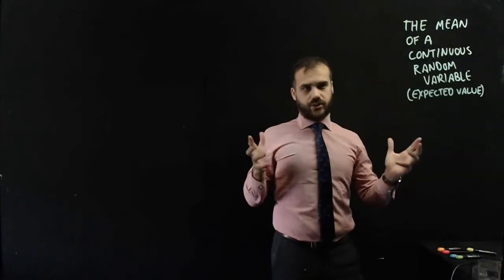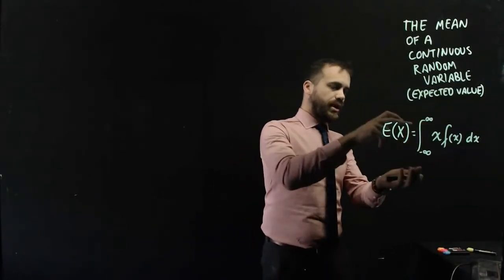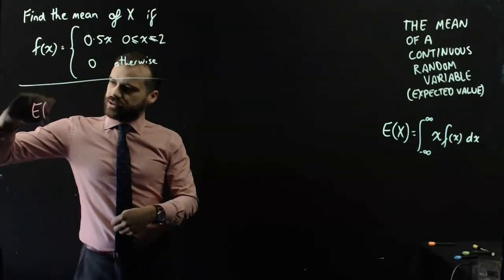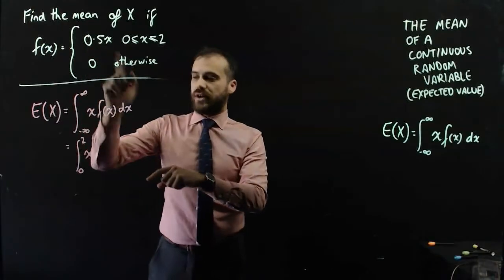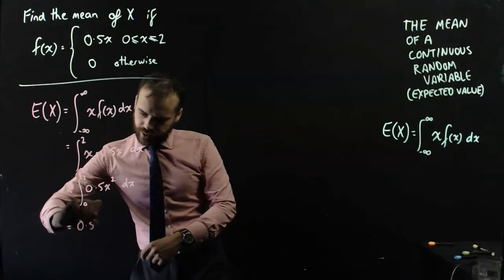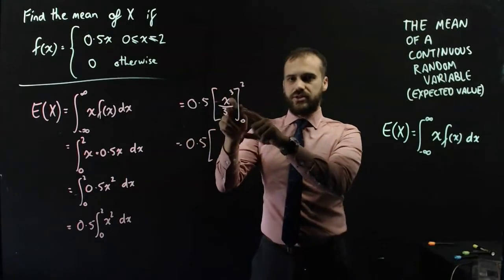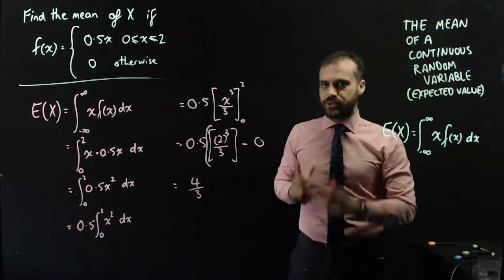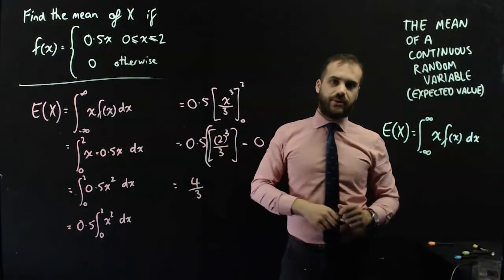The mean of a continuous random variable